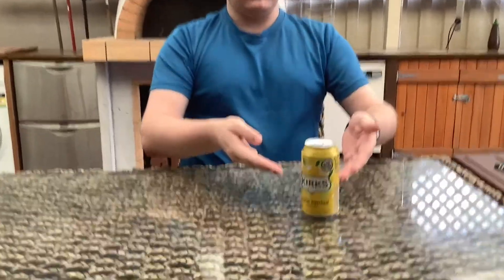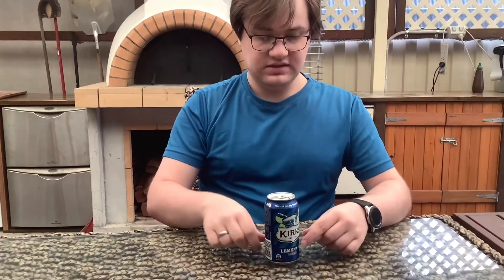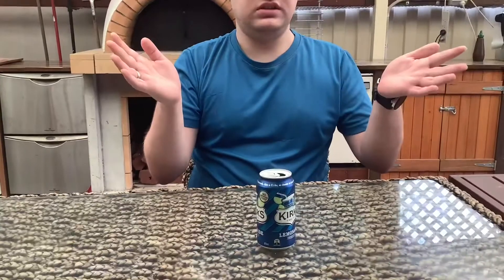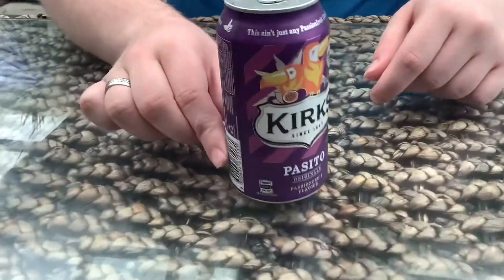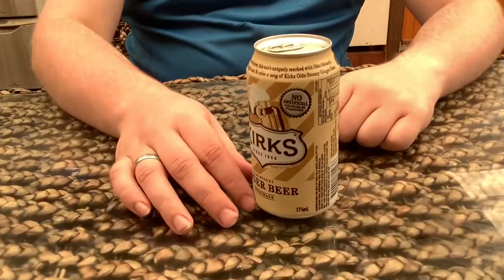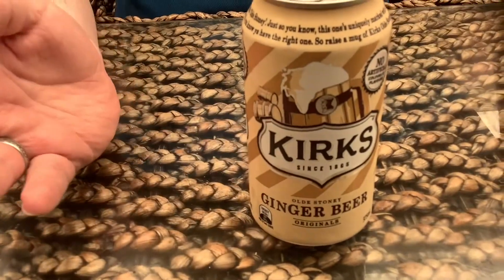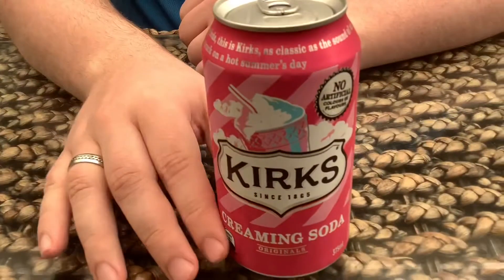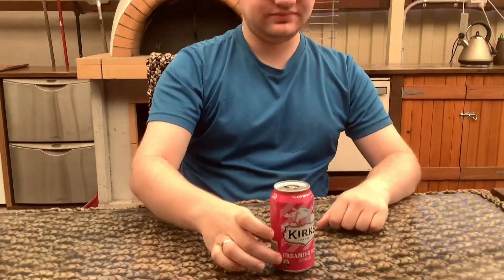Kirk’s Soft Drink Tasting Challenge